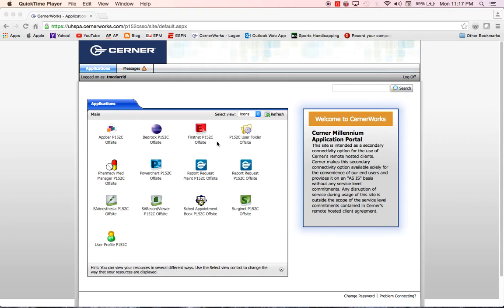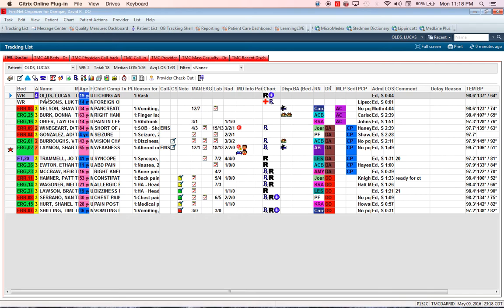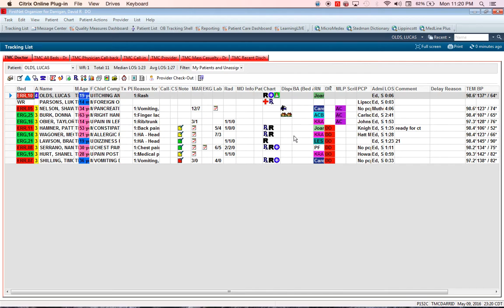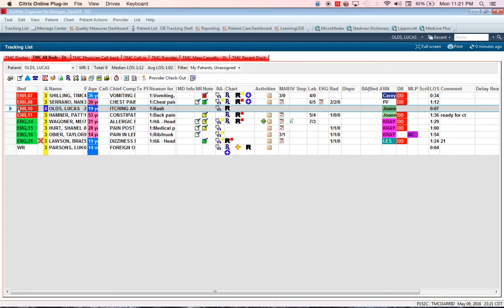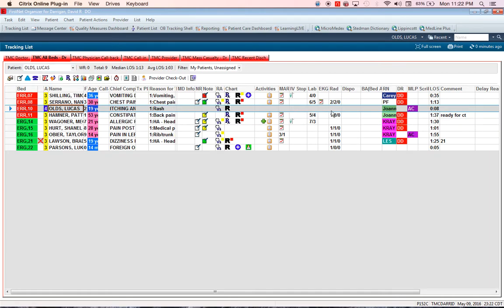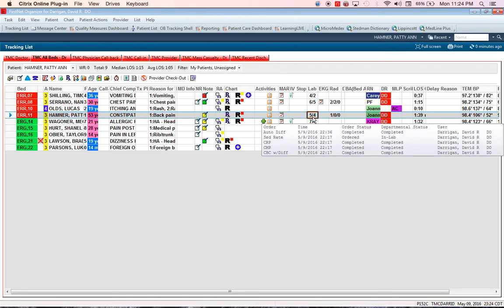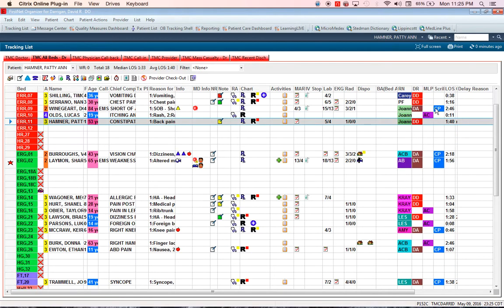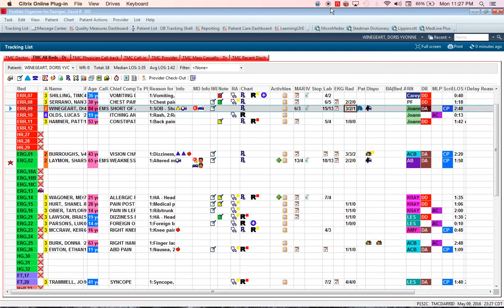1 tracking board